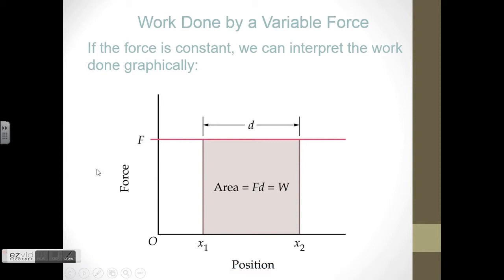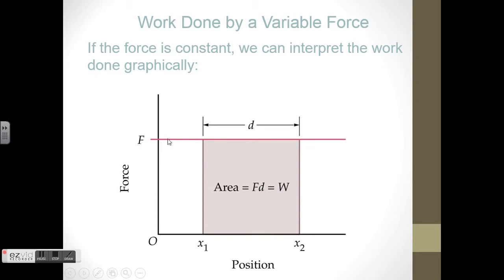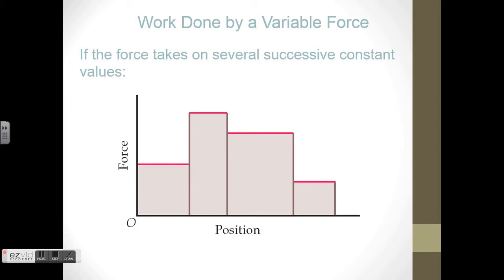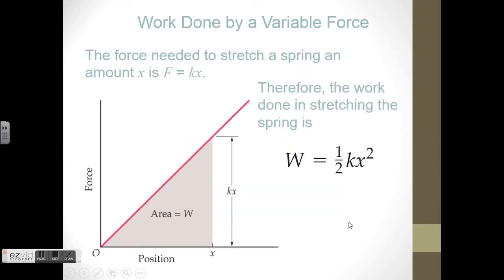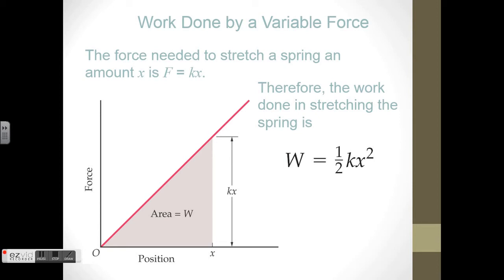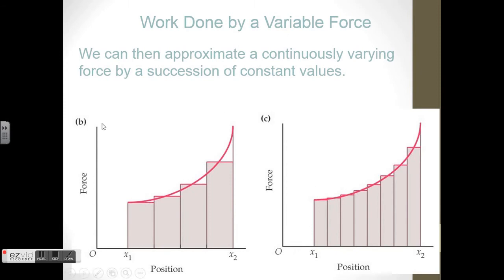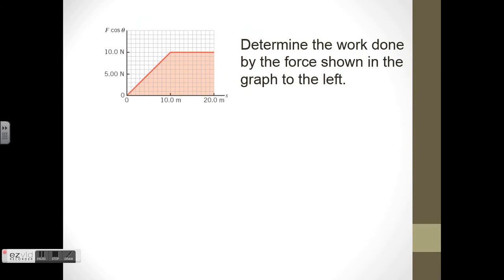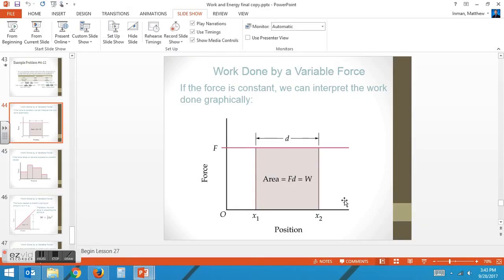Lesson 26: Work Done by a Variable Force